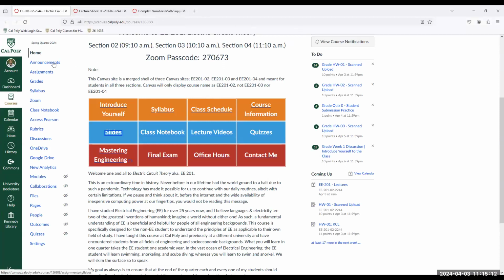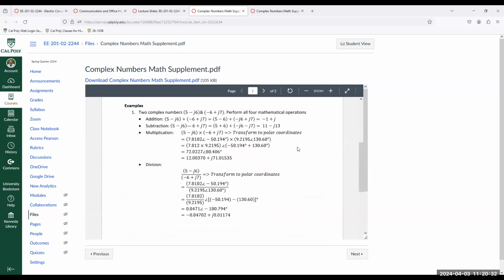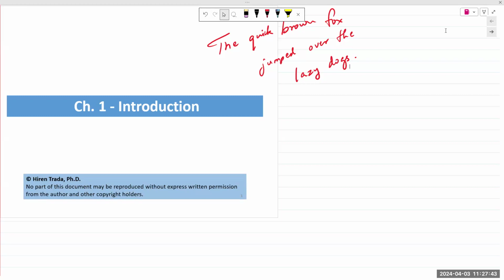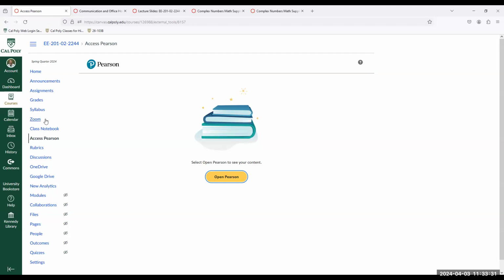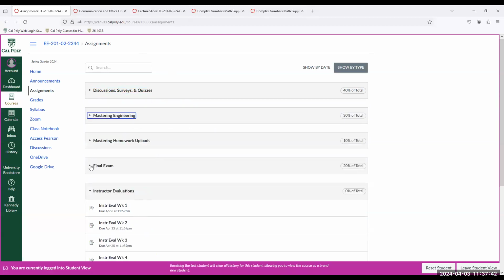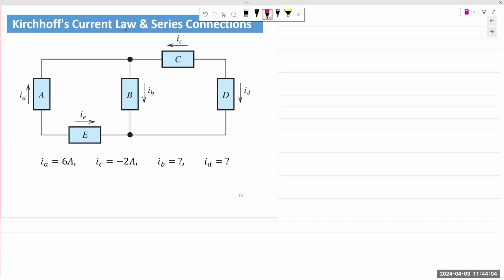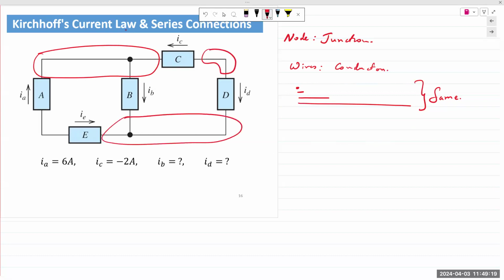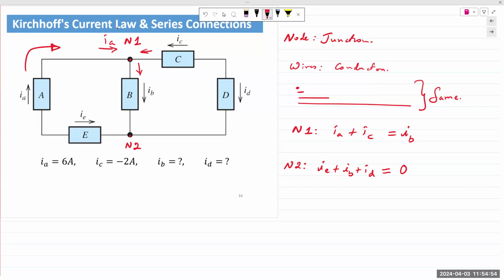EE 201-04 - Lec 01 - 2024_04_03 - Ch. 1